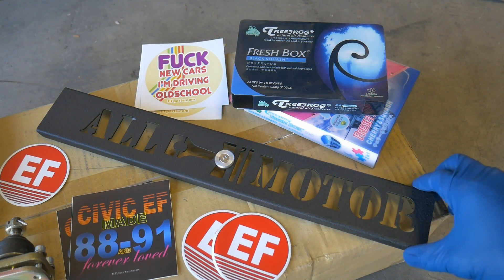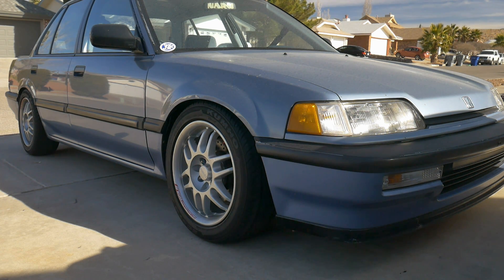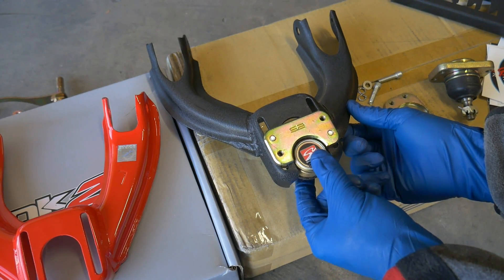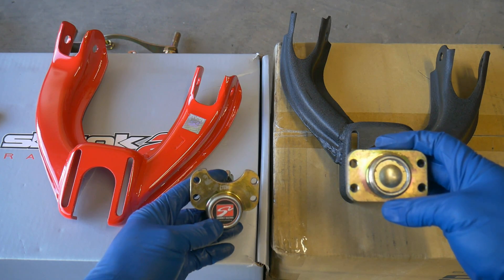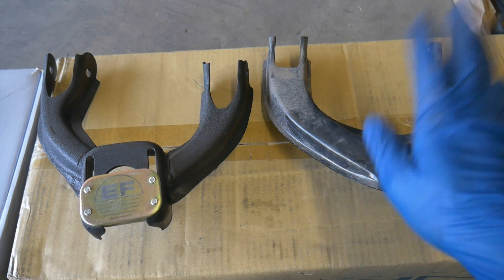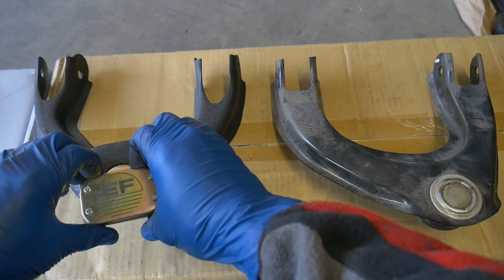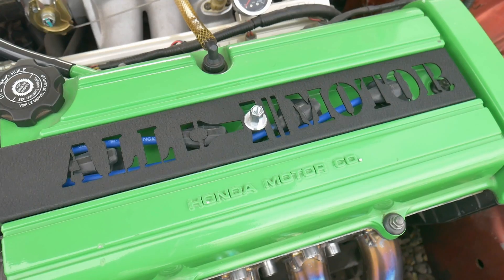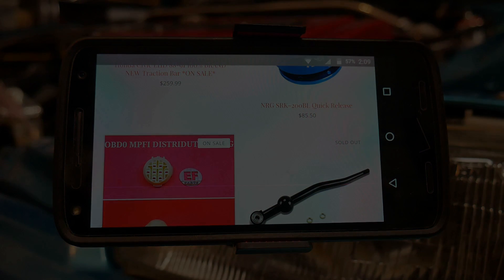Skunk2 vs EFparts.com Camber Kit - Comparison and Install 88-91 on Civic CRX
Visit EFPARTS.COM (efparts.bigcartel.com) for the Camber Kit and B20 Plug Wire Cover.  The front camber kit will fit all 88-91 Civic/CRX and 90-93 Integra.